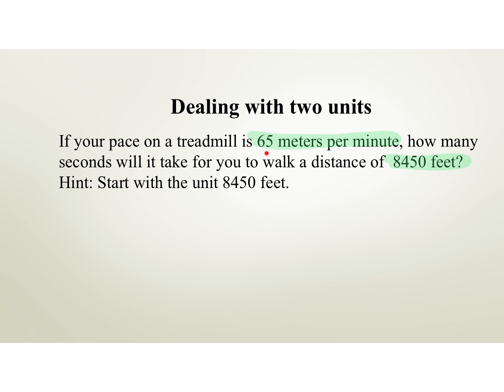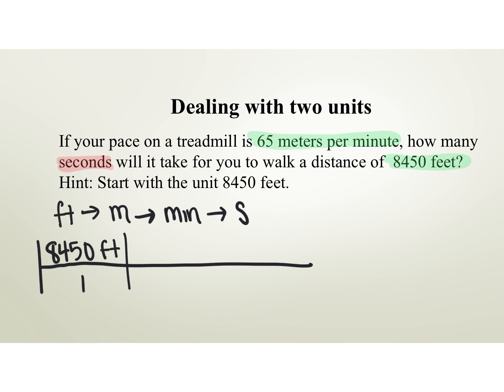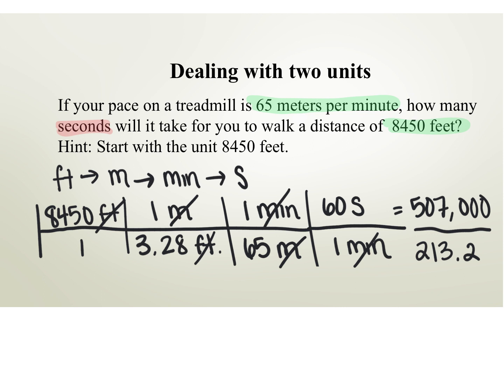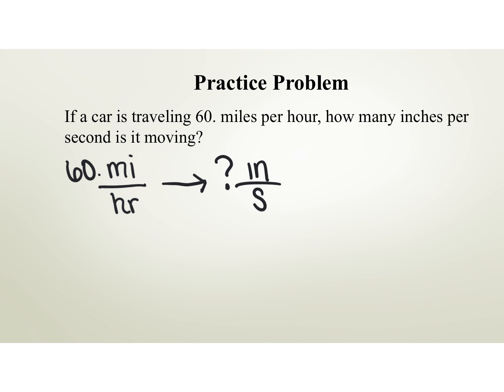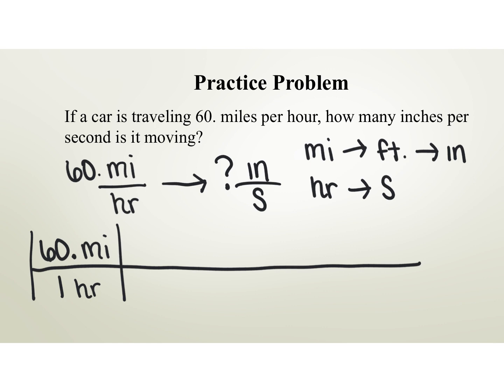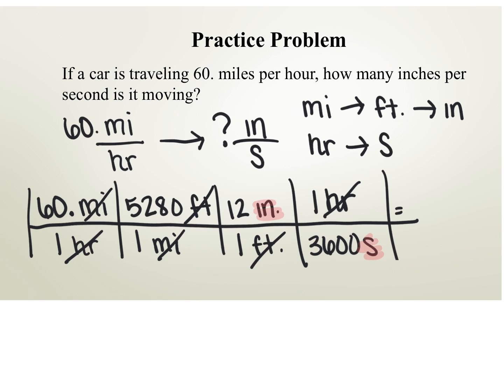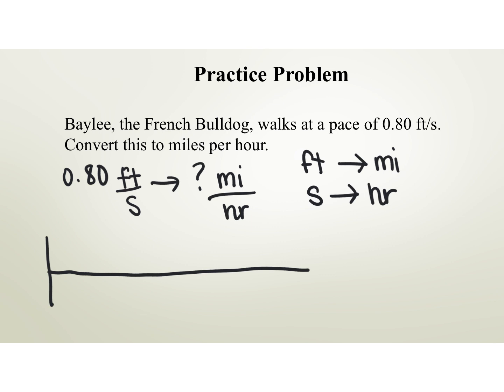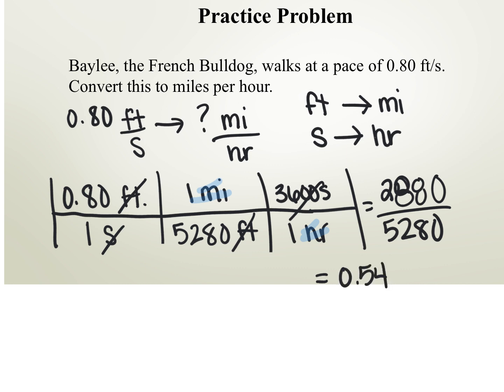Dimensional Analysis with 2 unit